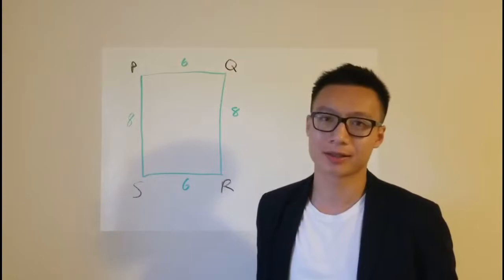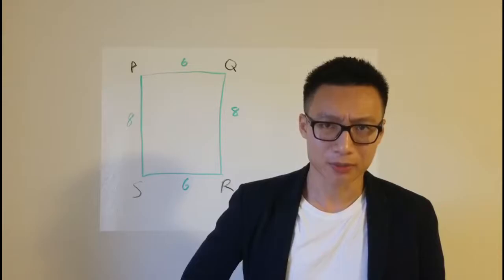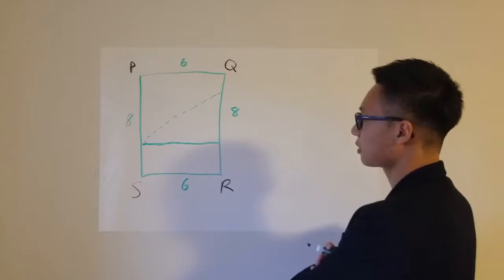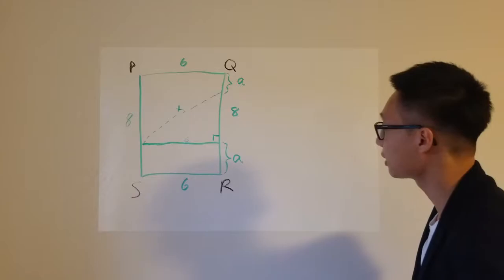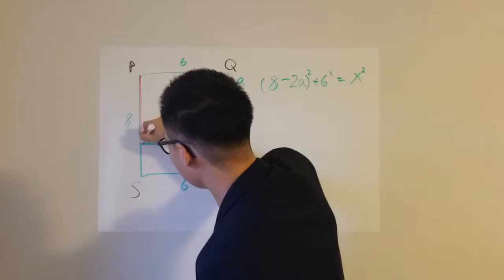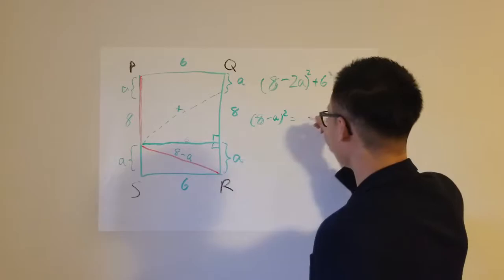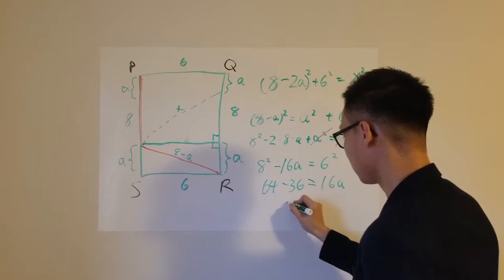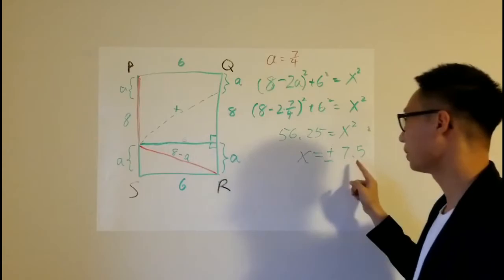Math Contest Tutorial - Waterloo G10 Cayley 2011 Q22 Geometry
Tutorial for University of Waterloo's Grade 10 math contest

Background Knowledge - 0:33
Walk Through of This Question - 1:39

How to solve Cayley 2011 Question 12: The top section of an 8 cm by 6 cm rectangular sheet of paper is folded along a straight line so that when the top section lies flat on the bottom section, corner P lies on top of corner R. The length of the crease, in cm, is ?